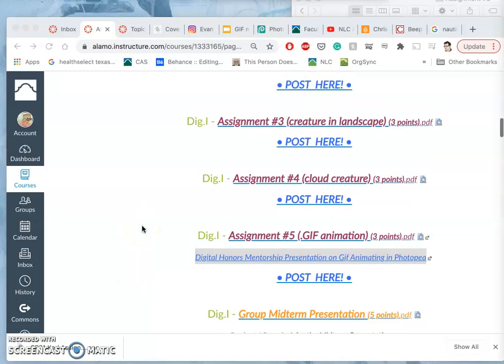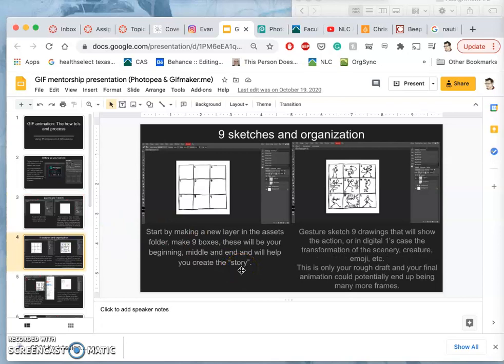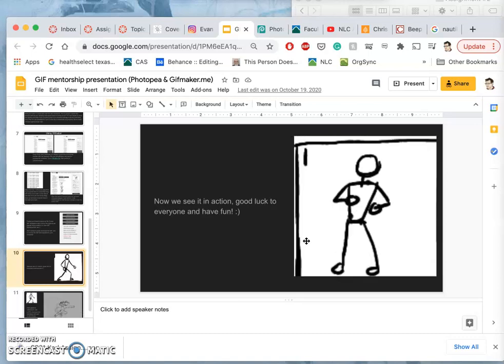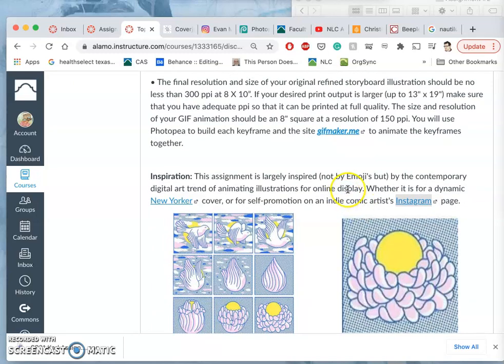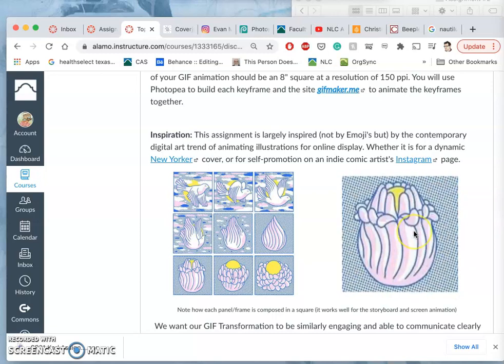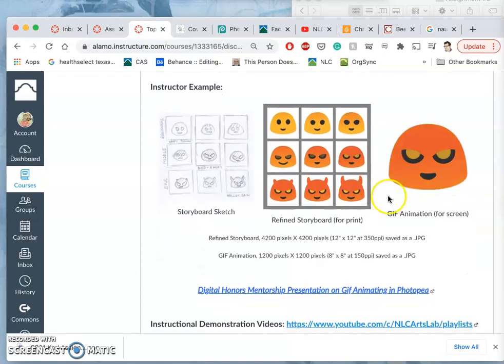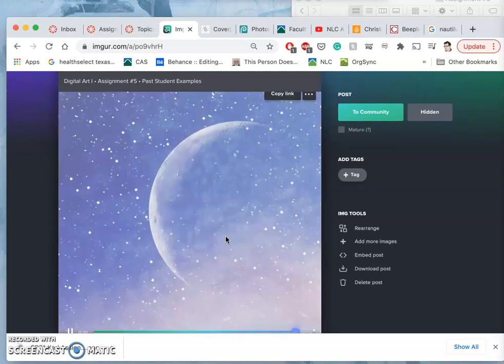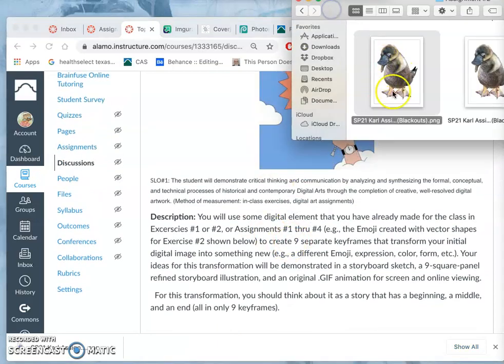1 Introduction to Gif Transformations